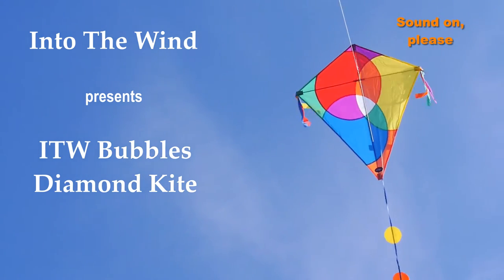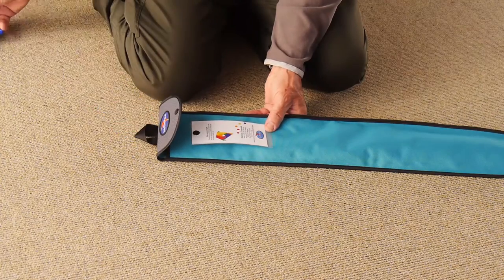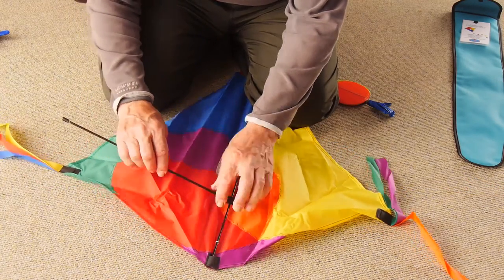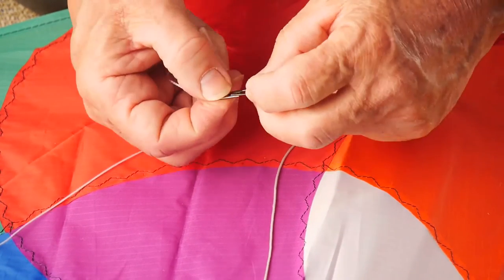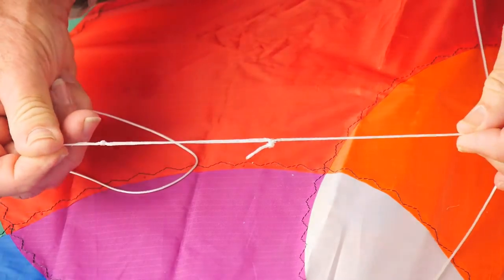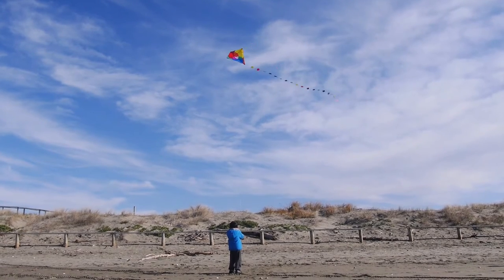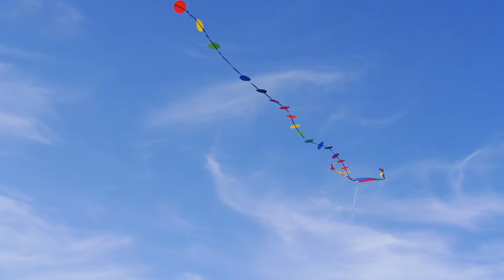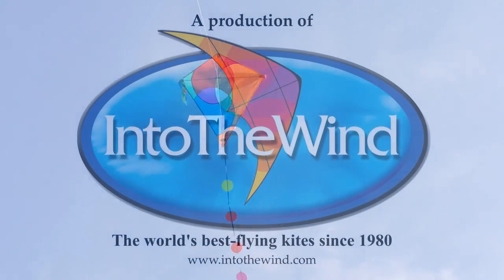Into The Wind Bubbles Diamond Kite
A delightful kite for any child (or adult,) this is one of the best small diamond kites you can buy.